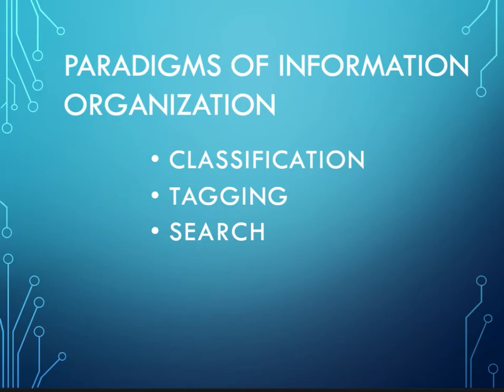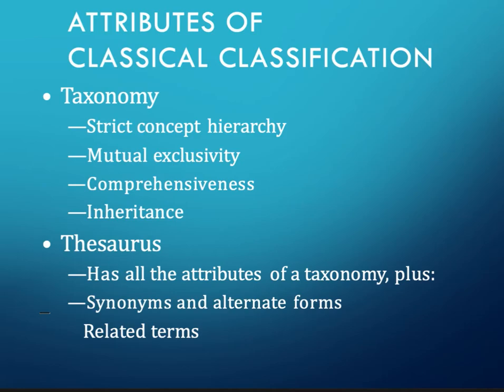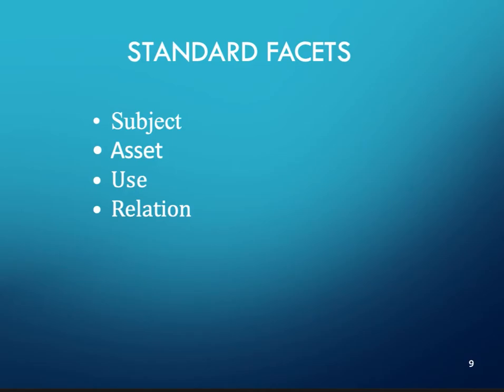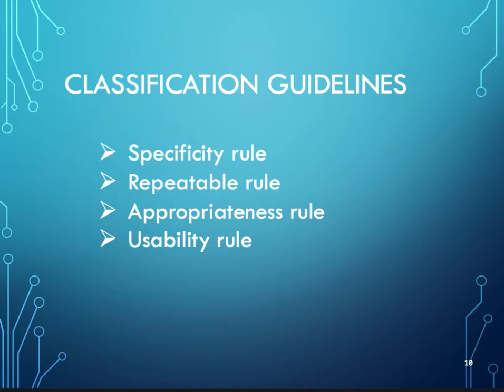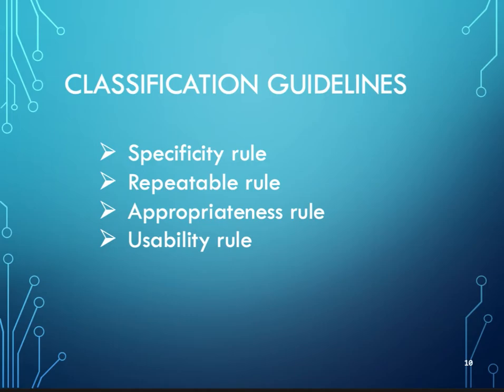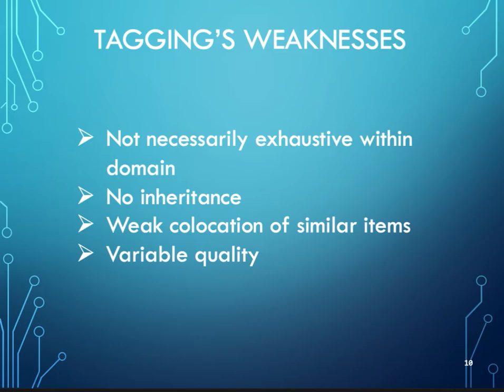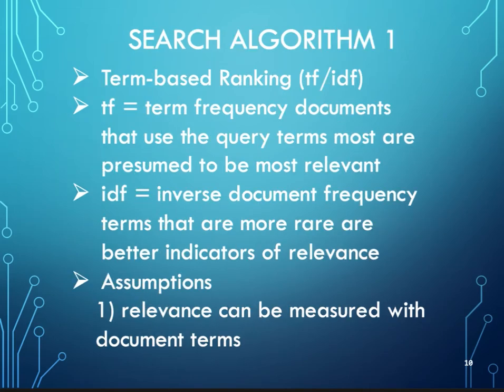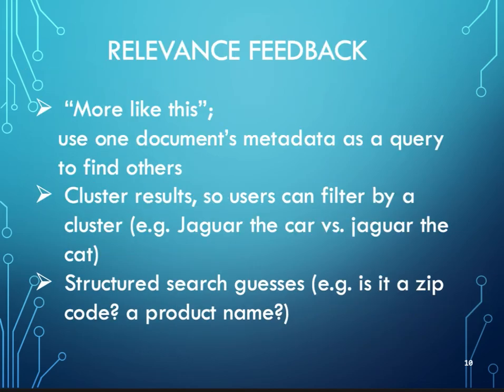IS301 Week 6a